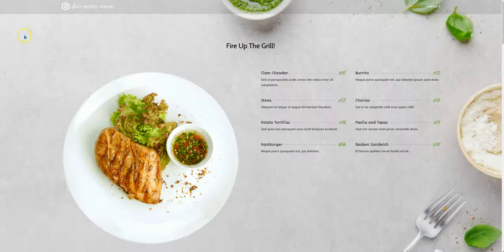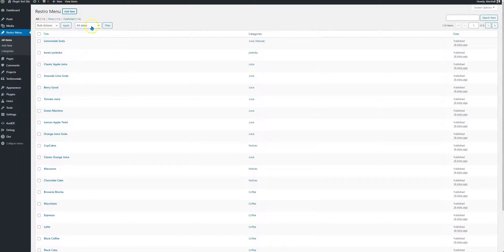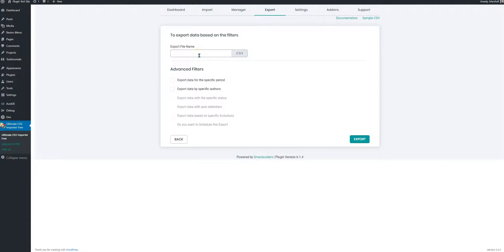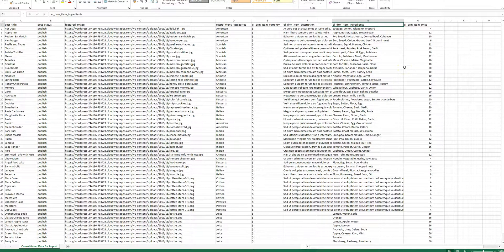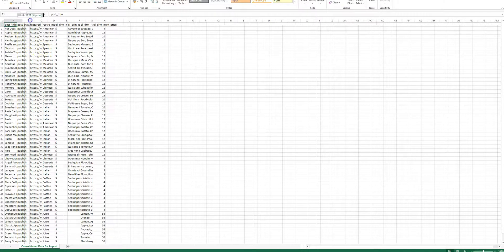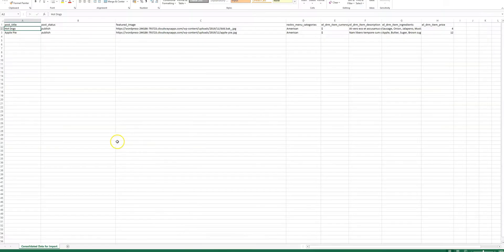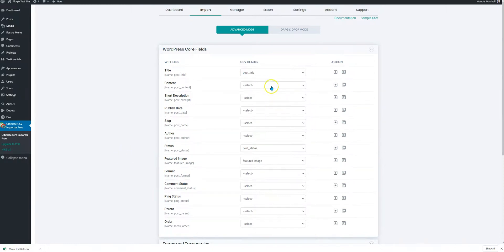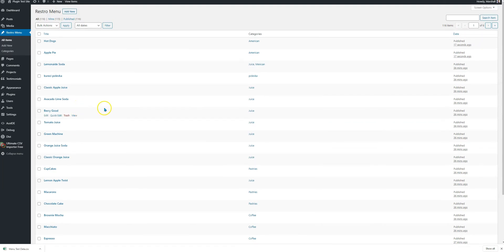Divi Restro Menu Plugin CSV Import (Detailed)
This video shows how to import data to Divi Resto Menu using CSV.